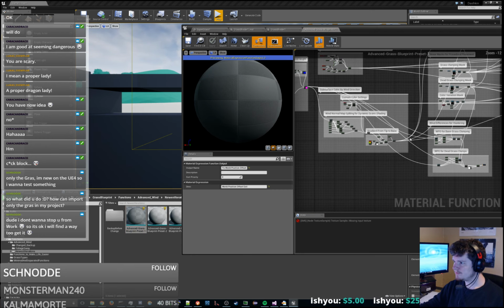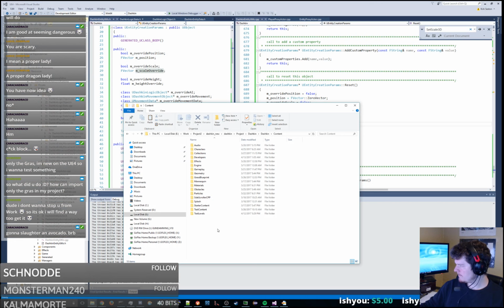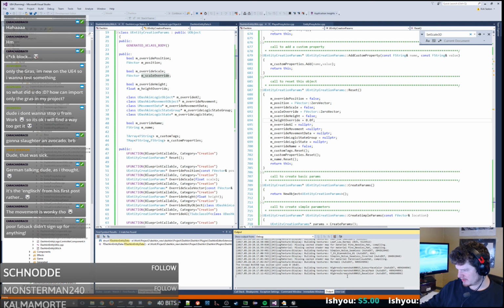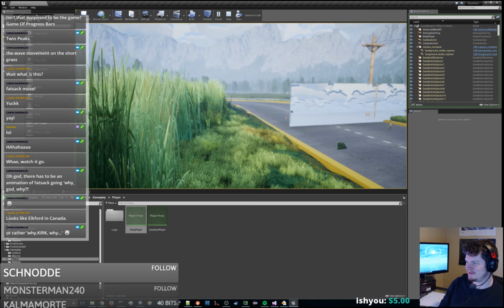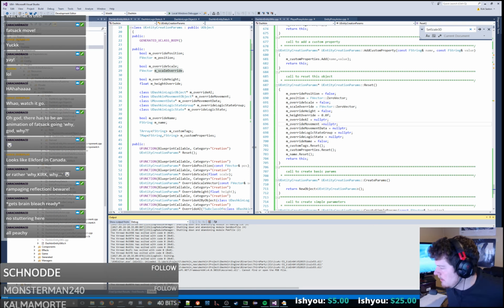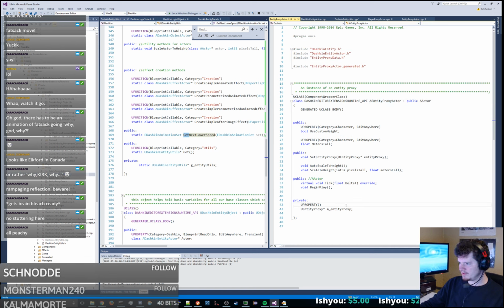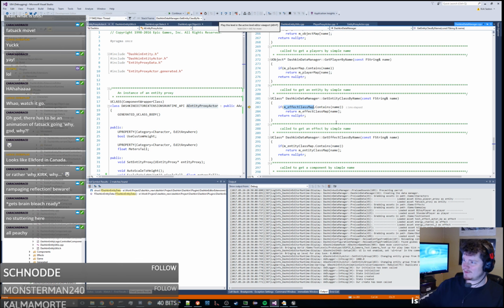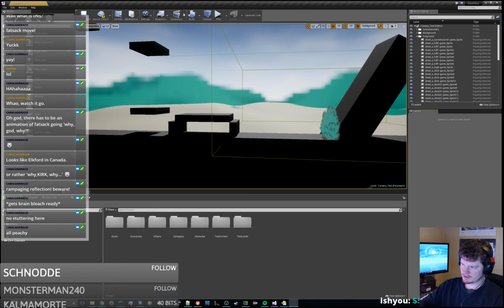ambientenergy101 devs Dashkin 194